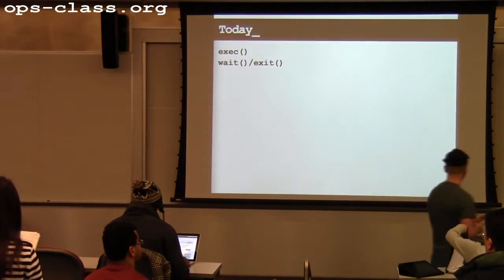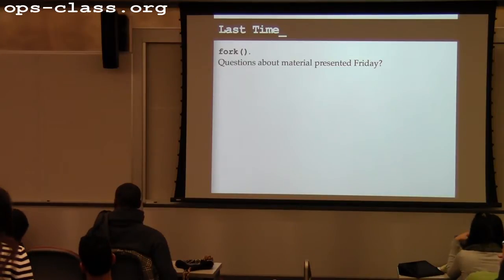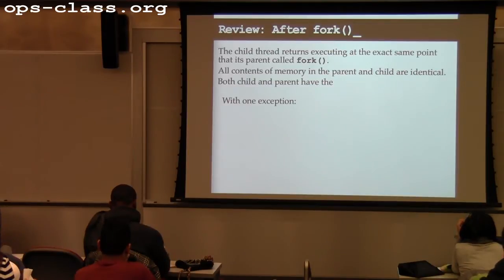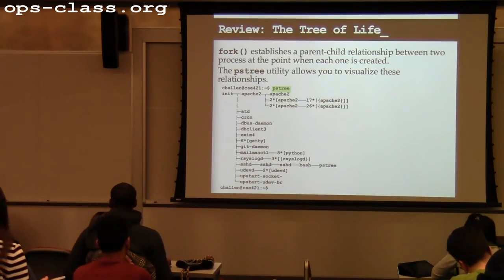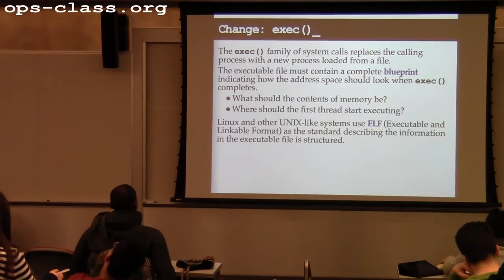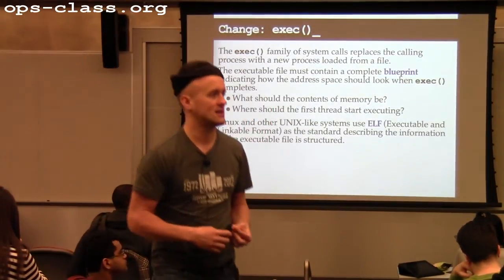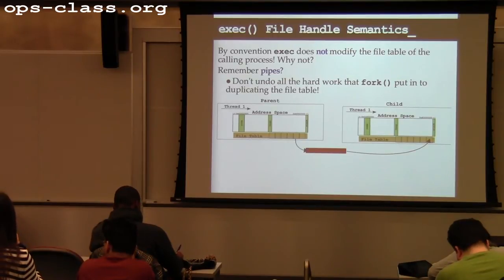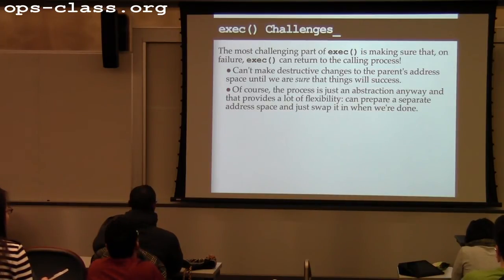28 Jan 2013: exec(), wait(), exit()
Completion of a discussion of exec, introduction to wait and exit.